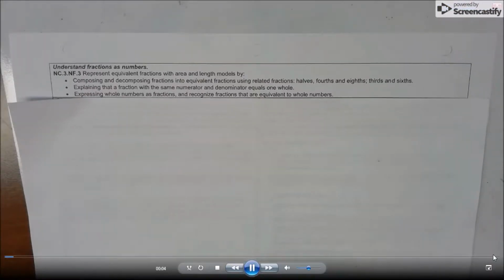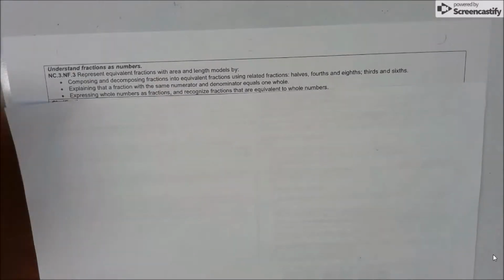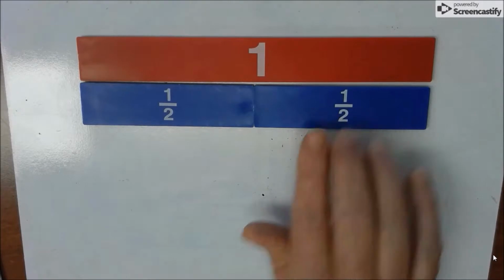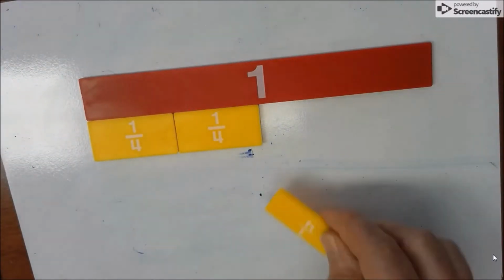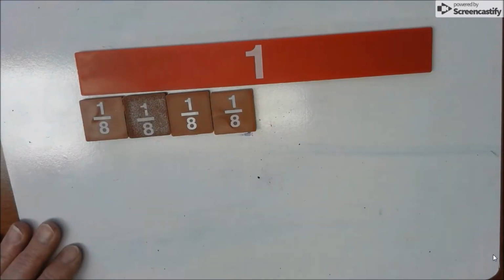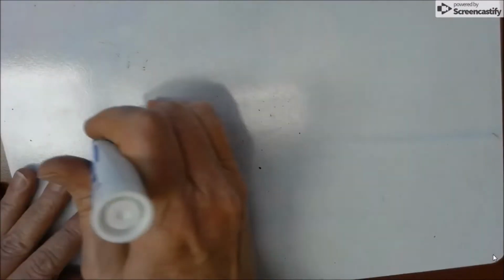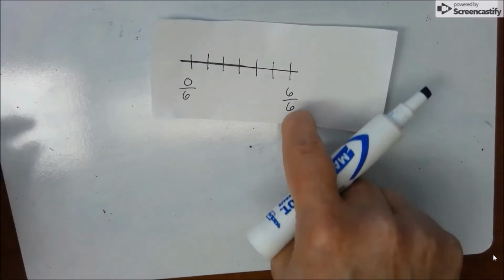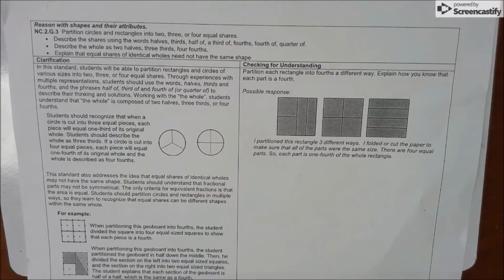3rd grade 3 NF 3 part 2